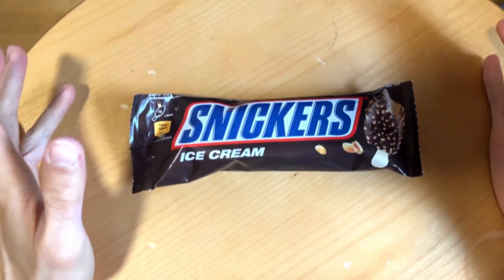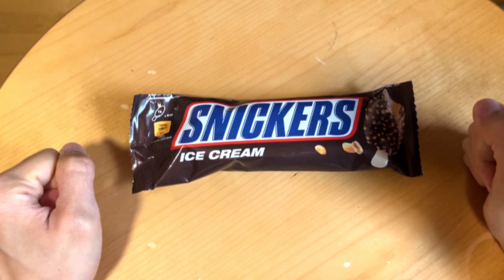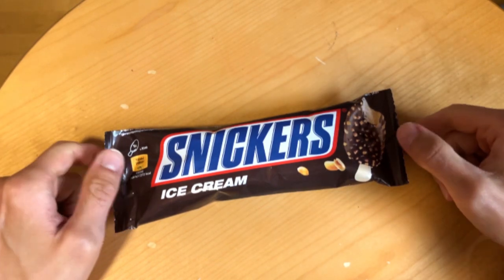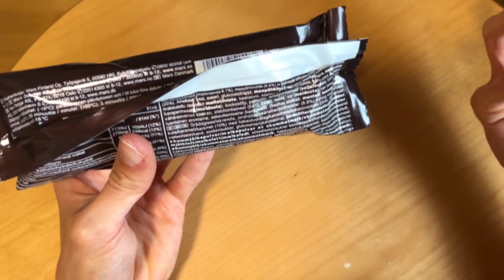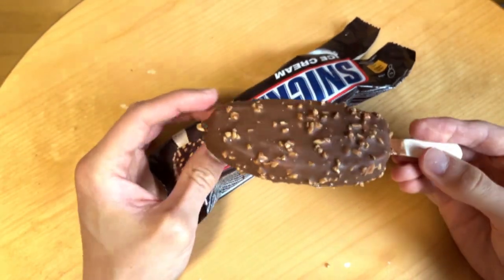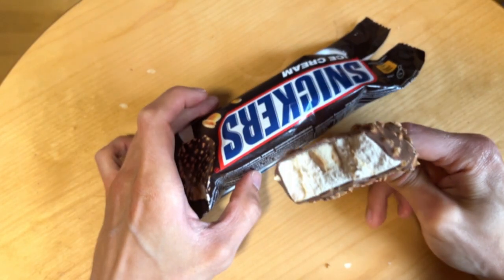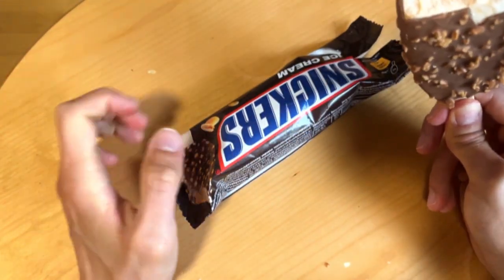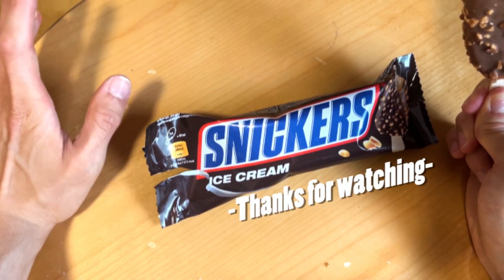What If Snickers Were Ice Cream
Taste test of snickers ice cream.